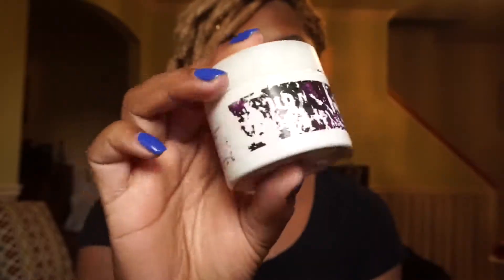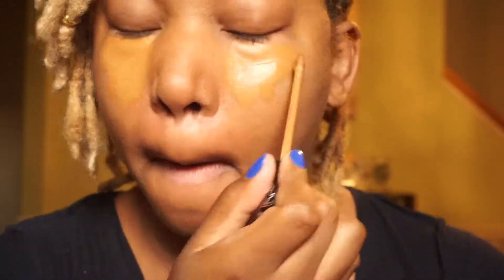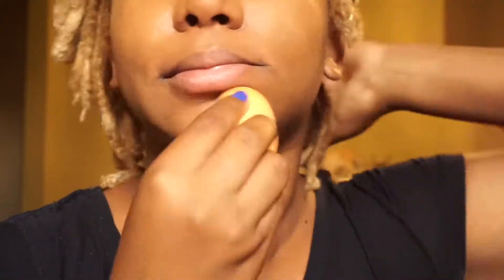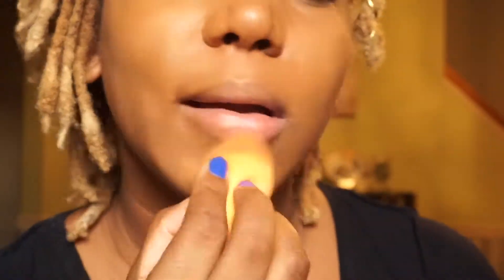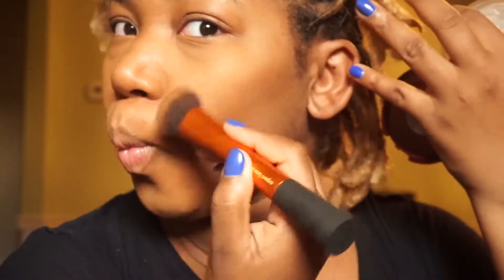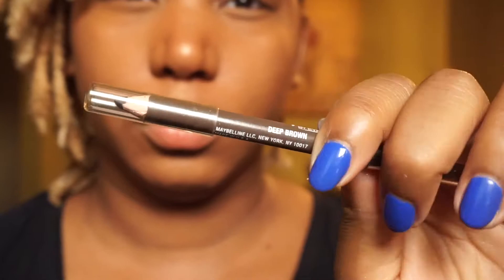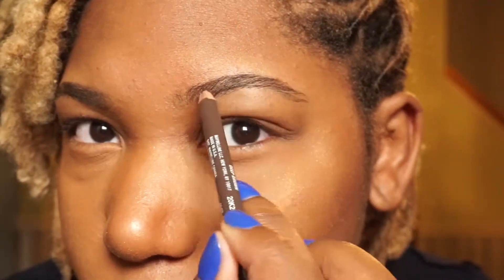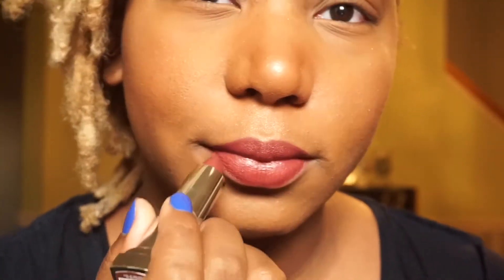Get Ready With Me (Train Edition) | TheBlondeMisfit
Hola, mis amores! I'm coming back today to do a quickkk get ready with me, a look that I throw on when I'm hopping on the train and making moves! This look was SUPER easy to do, and all the products are down below! Love ya!

Products Used:
*Urban Decay Hydrating Gel
*Kat Von D Lock It Concealer, D37
*NYX HD Concealer, CW 08
*CoverGirl Queen Bronzer, Ebony
*Real Techniques, Angled Brush
*Maybelline Mastershape Pencil, Brown
*Black Radiance Blush, Toasted Almond
*Becca Cosmetics, "Prosecco Pop*
*Maybelline Lipstick, Ragin' Raisin